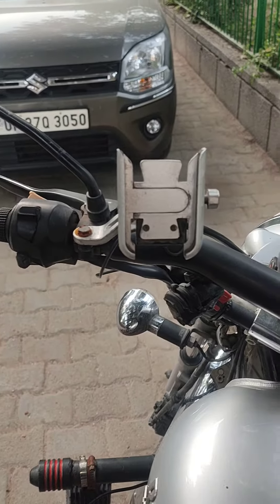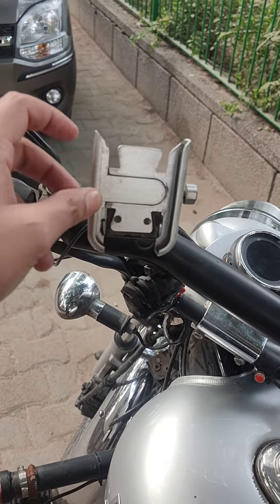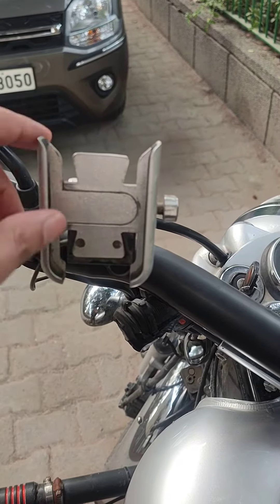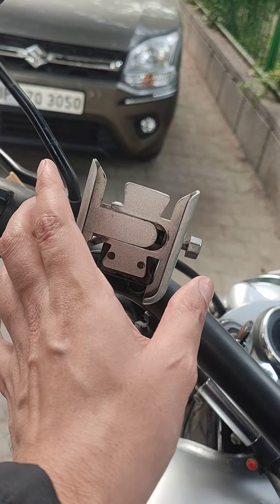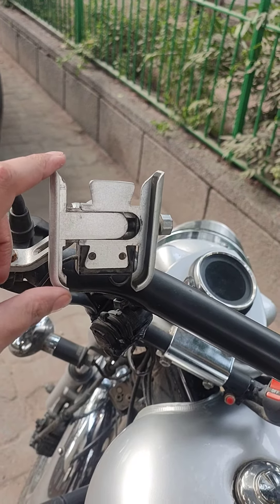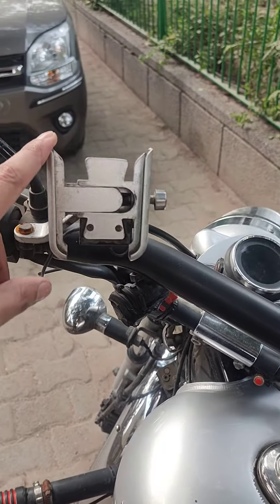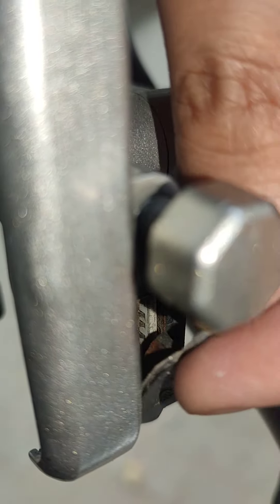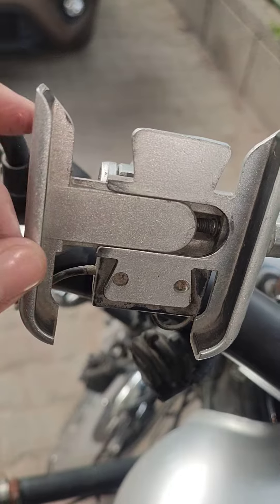Best 🔥👍💯 Bike Mobile Holder.